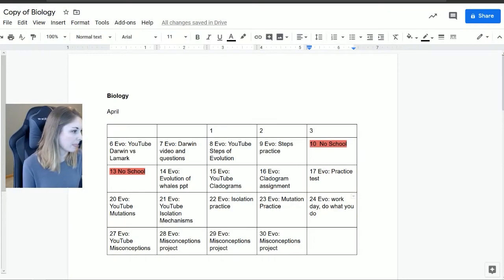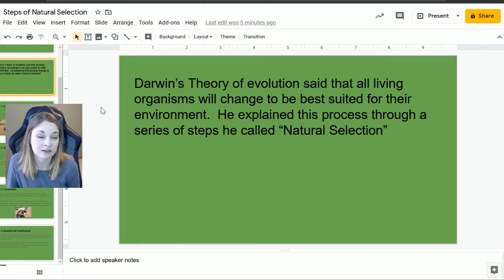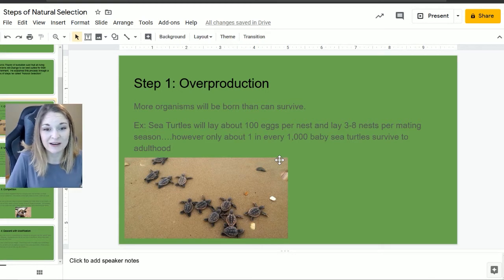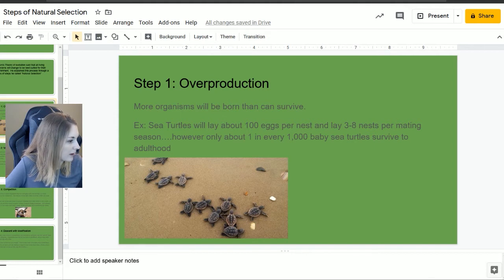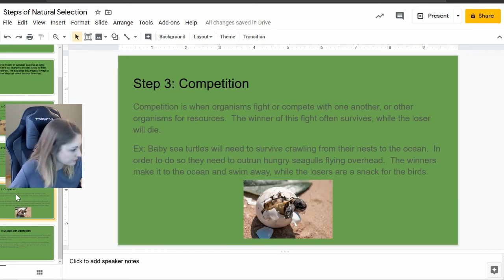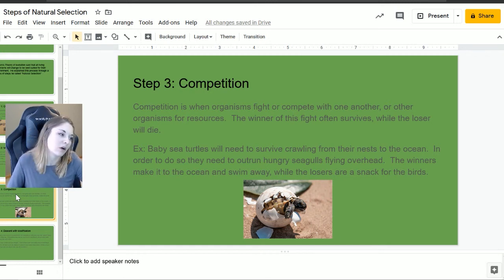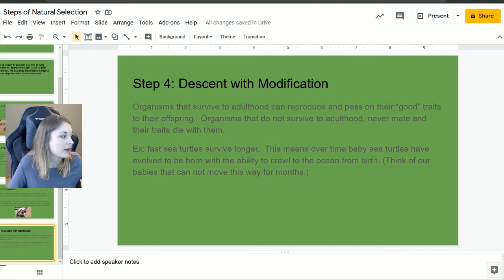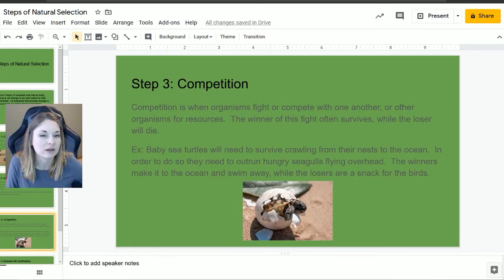Biology Steps of Natural Selection